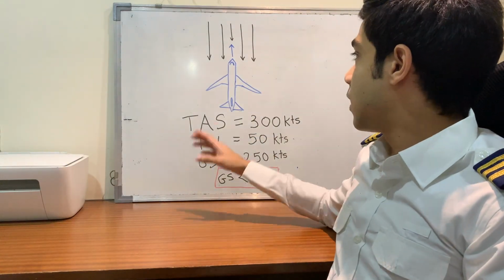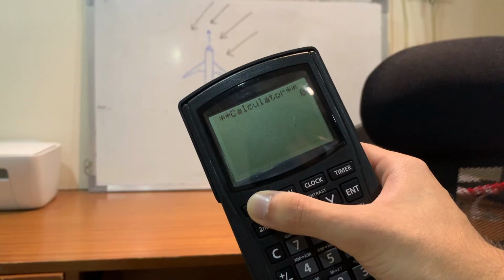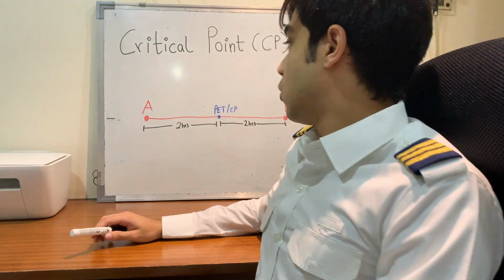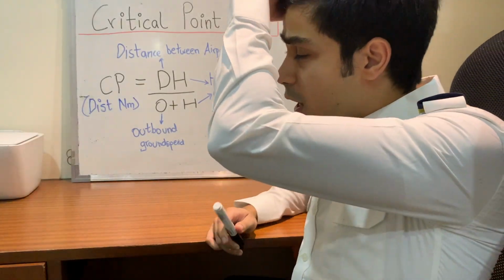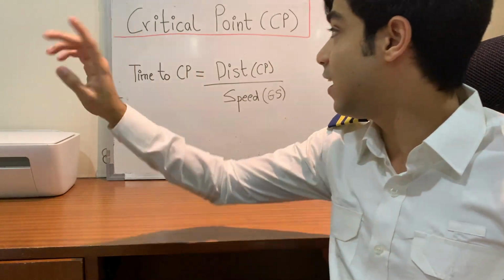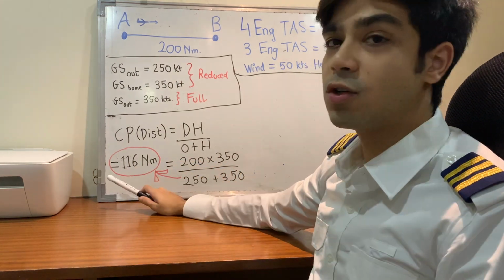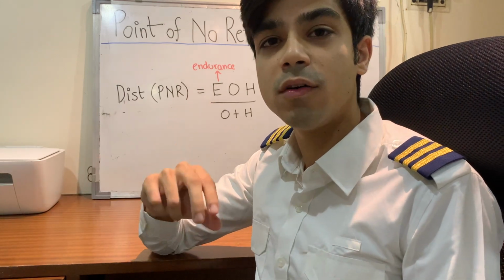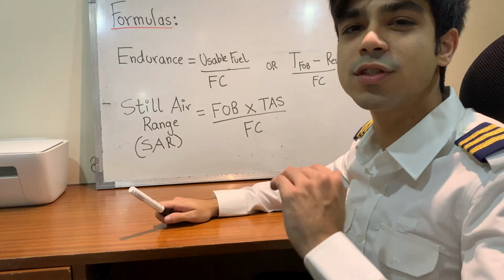Critical Point & Point Of No Return.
Discussion on some important basic concepts initially.
CP definition followed by diagram, formulas and a sum.
Same for PNR.
Radius Of Action.
& a Fun Fact!